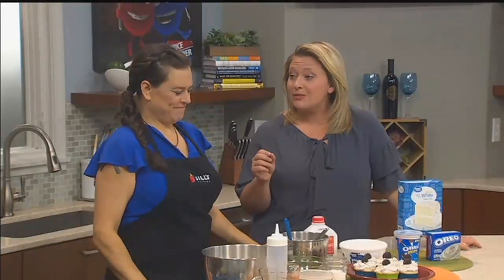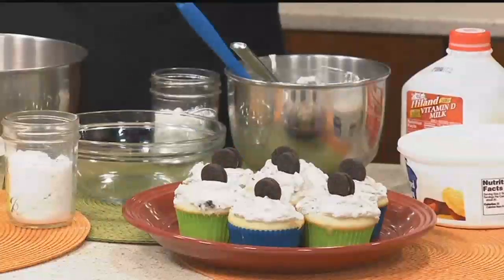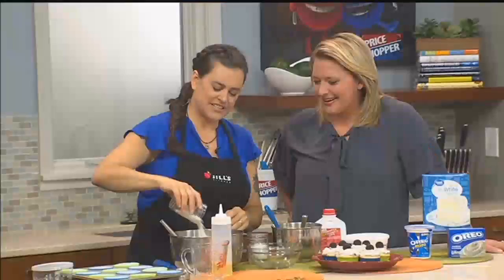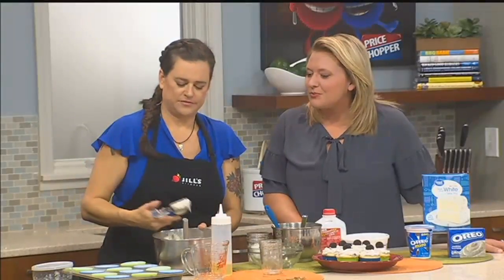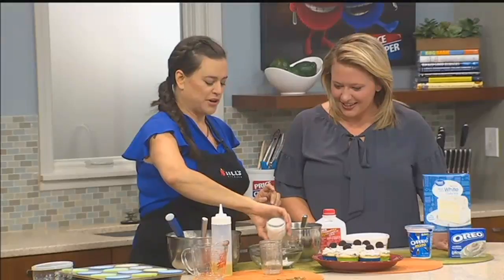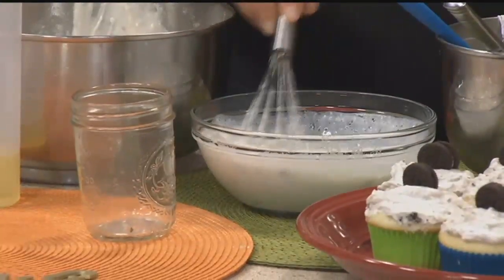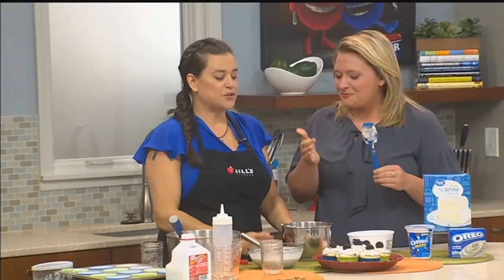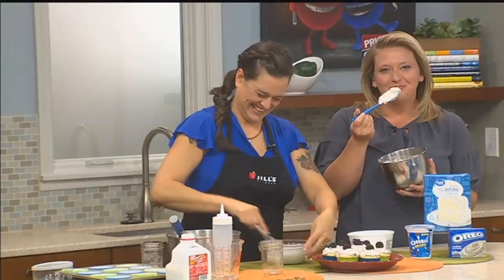Pudding a surprise addition to both cupcakes and frosting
AllRecipes super user Jill Garcia Schmidt puts pudding in the mix to create an easy, gourmet cupcake with icing.